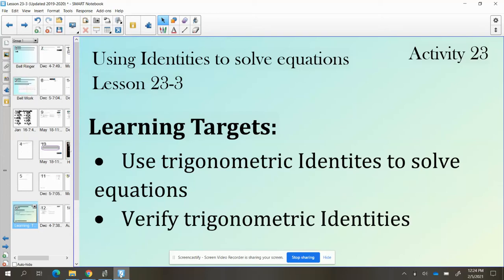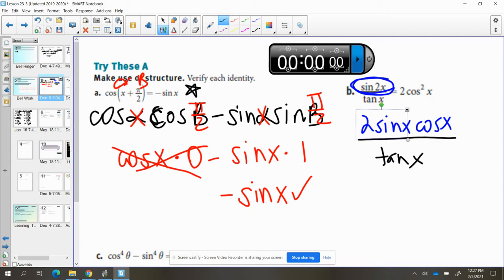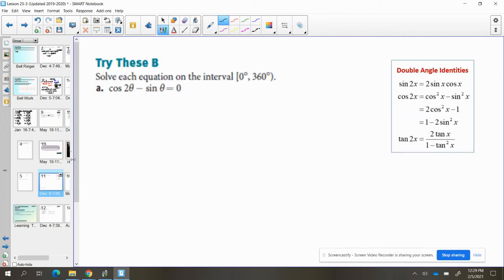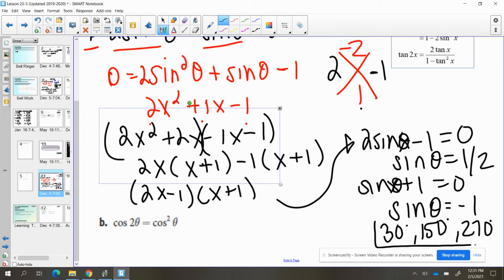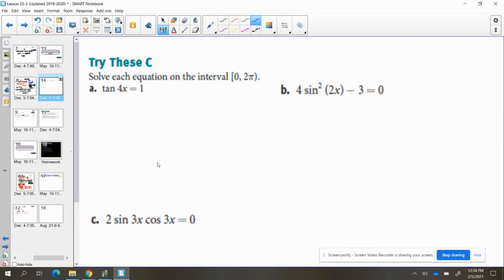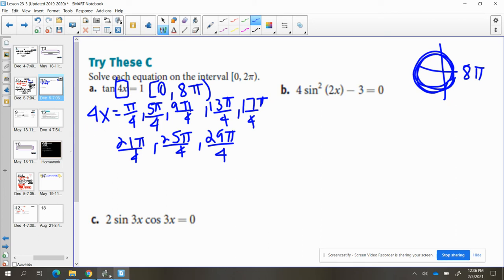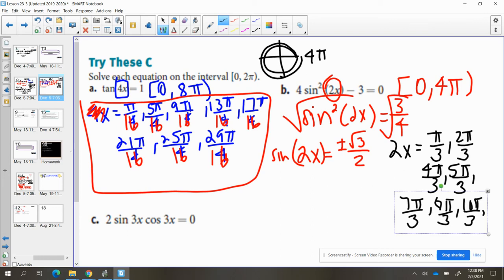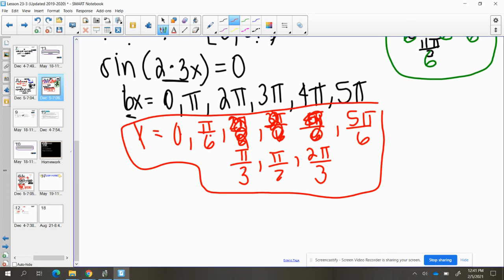HPC Lesson 23.3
Reviews using sum/difference and double angle identities to verify, using double angle identities to solve, and finding the solutions to multiple angle trig equations.